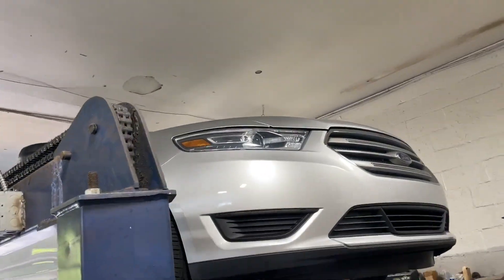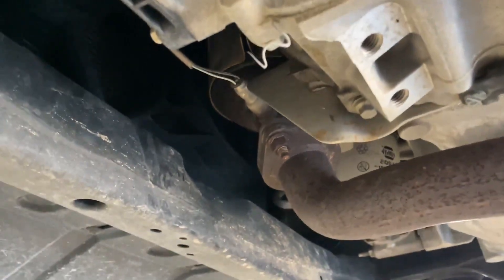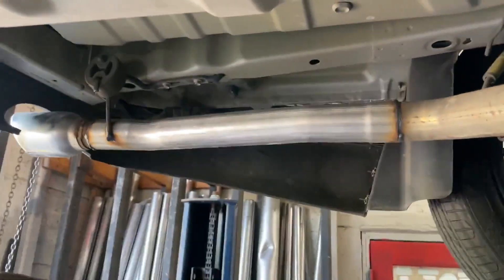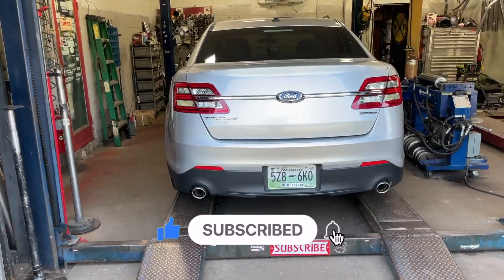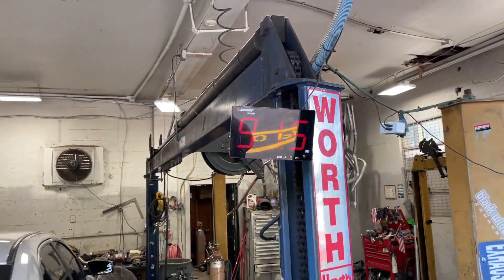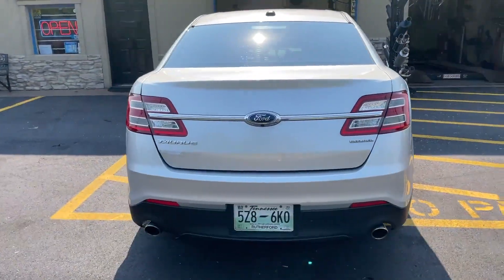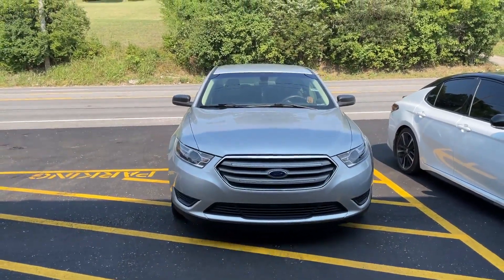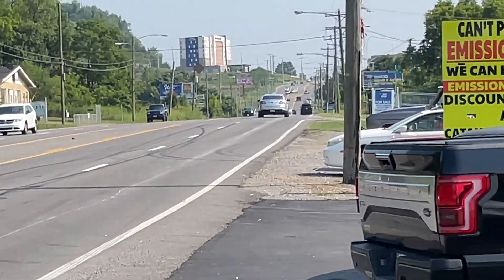2018 Ford Taurus 3.5L V6 DUAL EXHAUST w/ FLOWMASTER OUTLAW!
2018 Ford Taurus 3.5L V6 DUAL EXHAUST w/ FLOWMASTER OUTLAW!